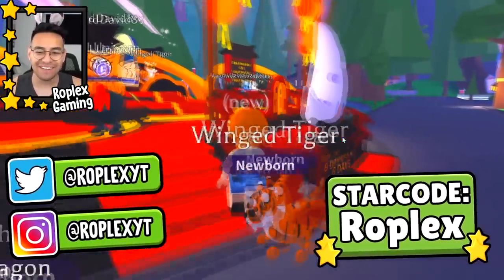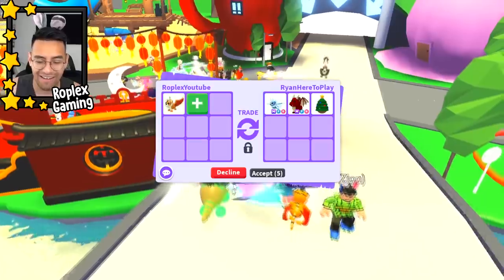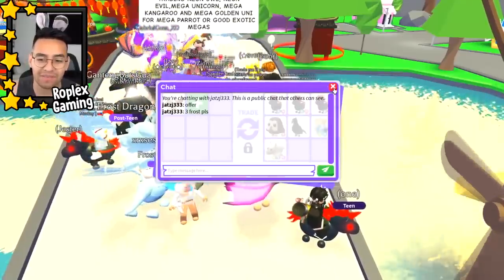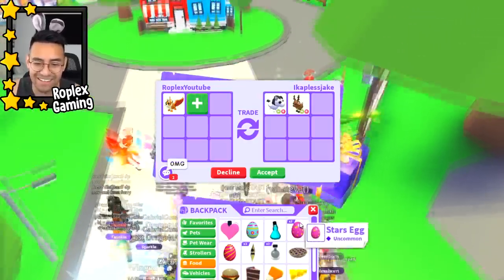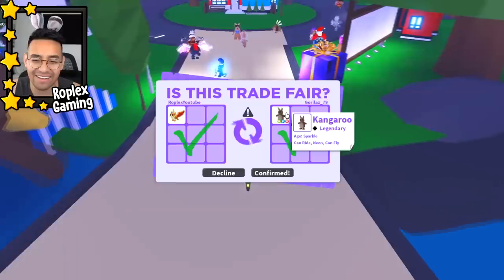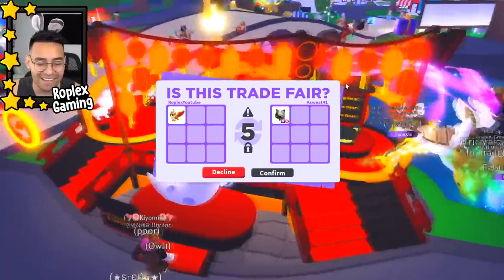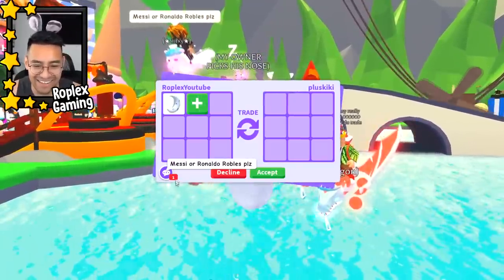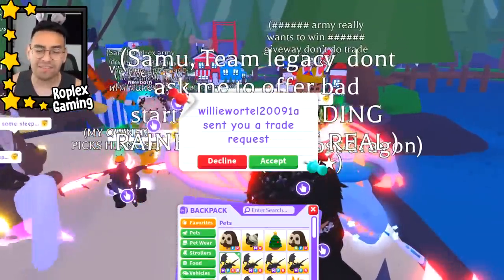Trading New WINGED TIGER and MOON CAR (Adopt me Update)